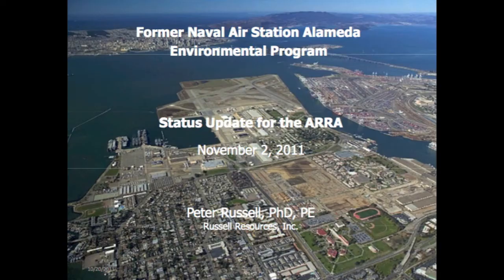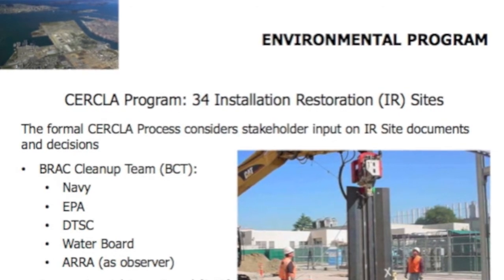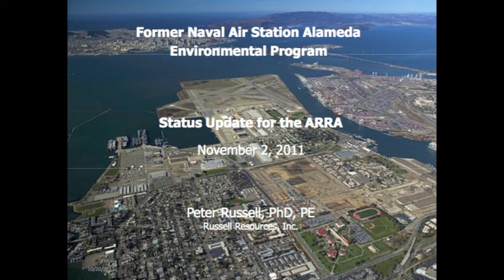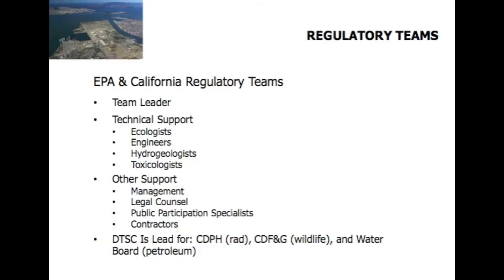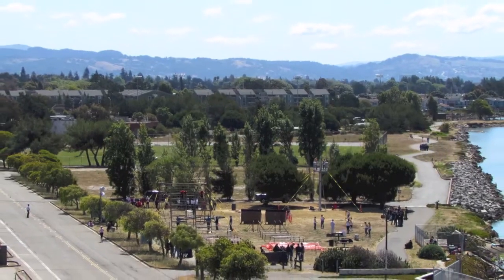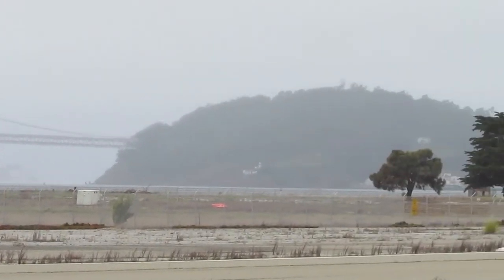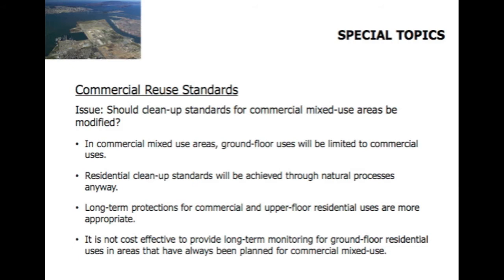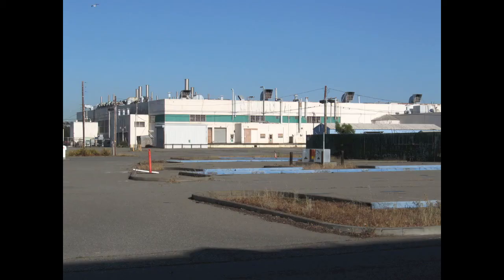Alameda Point 2011 Cleanup Report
Alameda's environmental consultant for the former Naval Air Station makes a presentation on the status of environmental cleanup at Alameda Point.